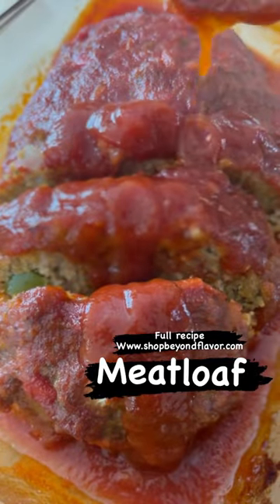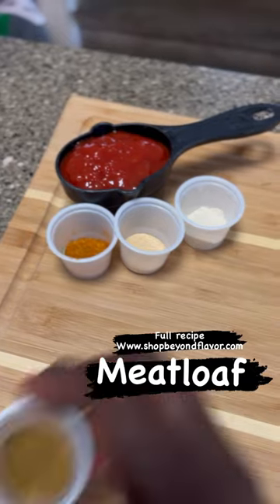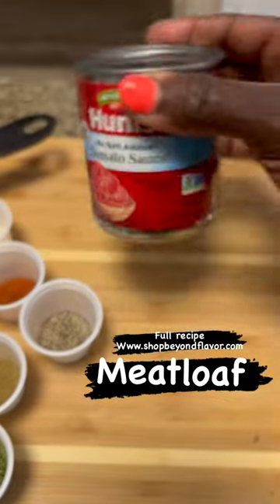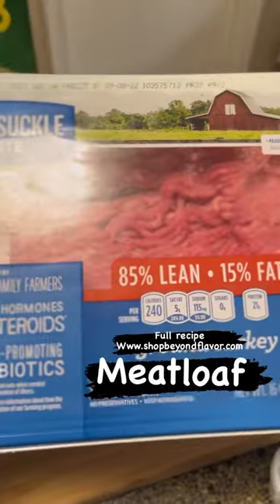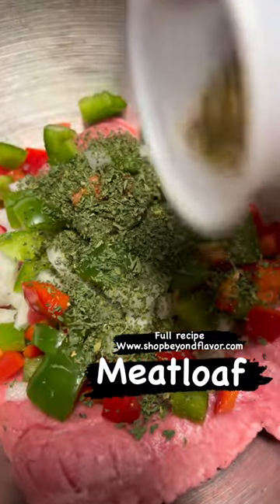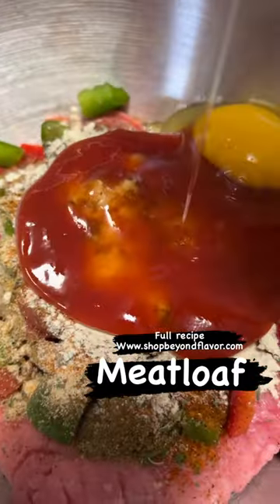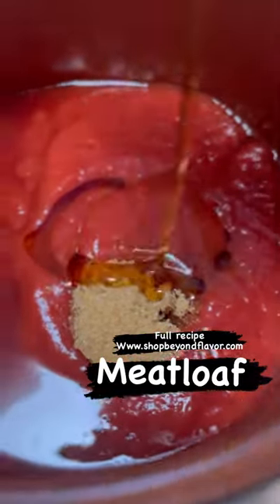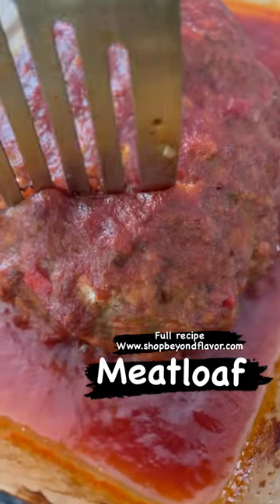Meatloaf fyp reels shorts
2 tablespoons butter to sauté peppers, garlic and onions
1/2 cup diced onions & peppers
2 teaspoons minced garlic
2 cups club crackers crushed more if needed
1/4 cup heavy cream
3 eggs
2 tablespoons parsley
1 teaspoon sage
1 teaspoon oregano
1 teaspoon old bay
1 teaspoon basil
1 teaspoon black pepper
1 teaspoon Himalayan pink salt
1 teaspoons knorr beef base
1 1/2 teaspoon Granulated garlic & onion powder
1/2 teaspoon paprika
1 cup ketchup
2 lbs ground beef

Sauce 1/2 cup ketchup
Small can tomato sauce
1 tablespoon brown sugar & honey
1/4 cup red wine
1/2 granulated garlic & onion powder